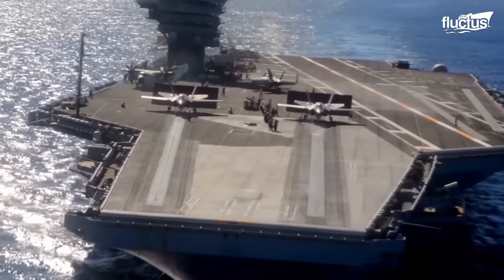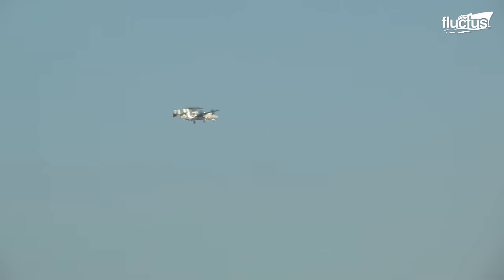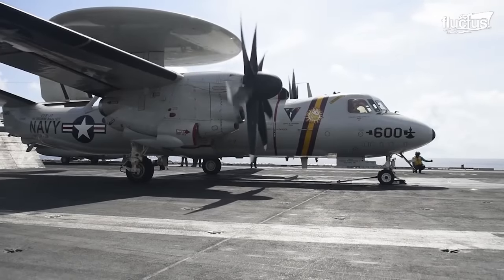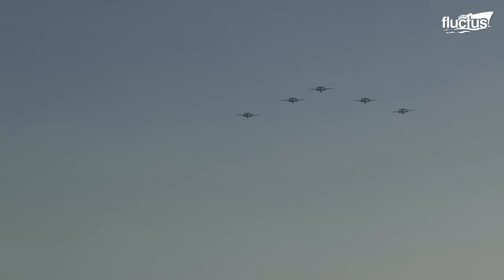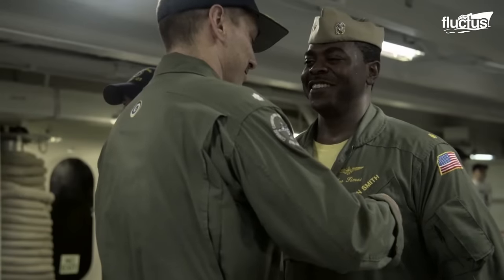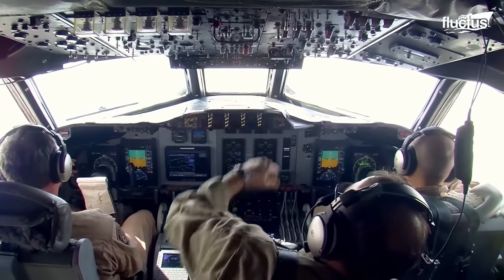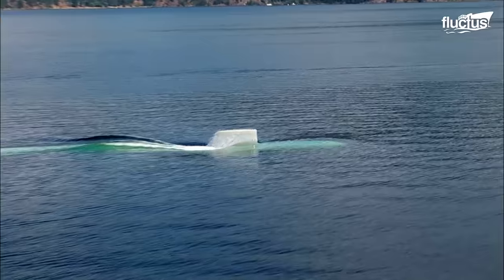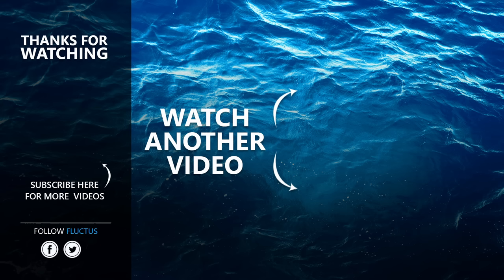Inside US Most Feared $345 Million Aircraft Launched from Aircraft Carrier at Sea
Welcome back to the FLUCTUS channel for a discussion about how the U.S. uses powerful surveillance aircraft to protect its fleet from attacks in the open ocean.